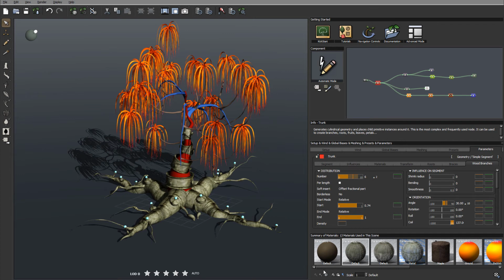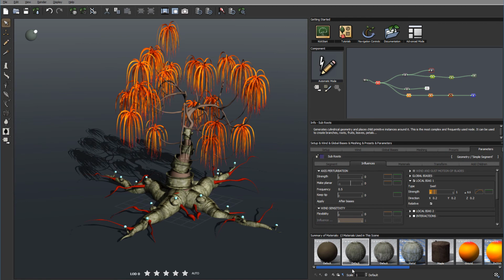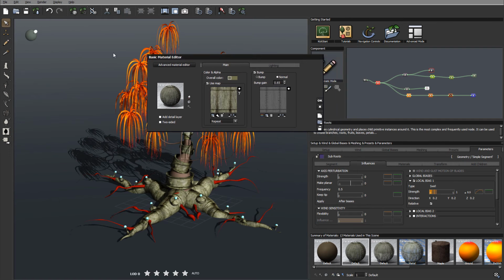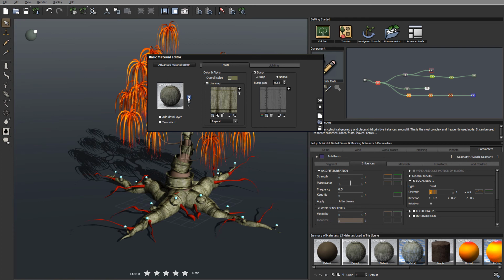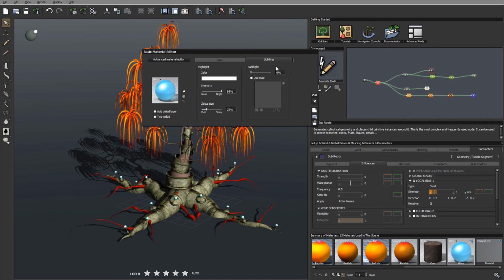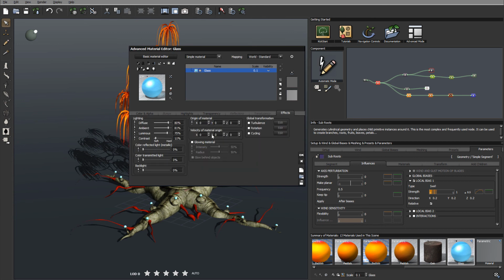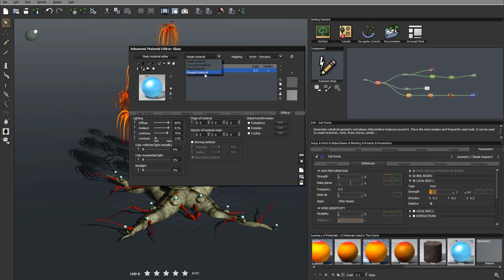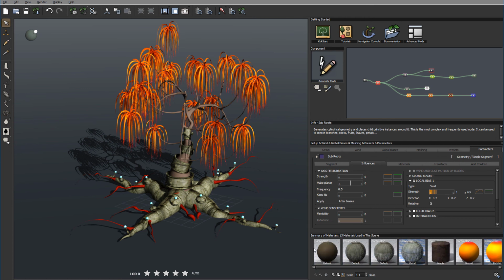Learn The Plant Factory 2016, series. In this tutorial - interface material summary 7